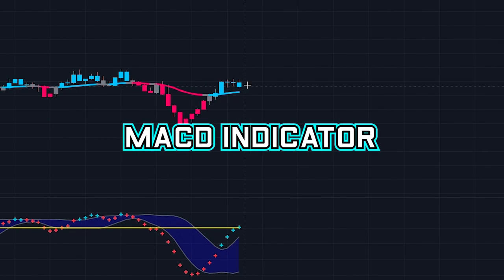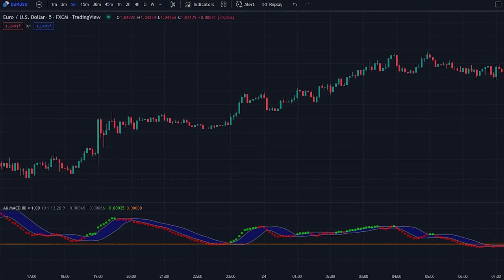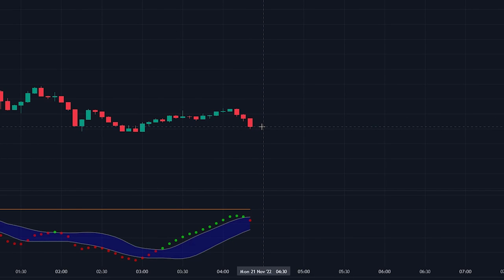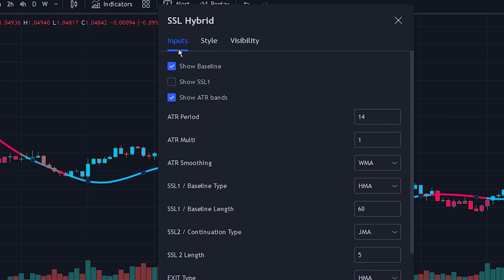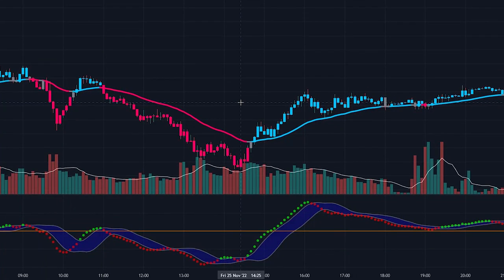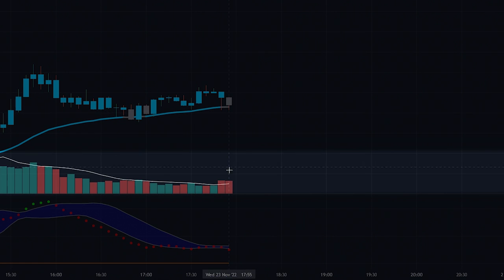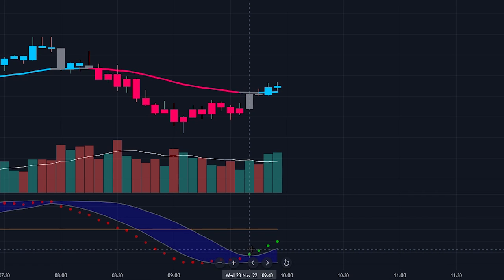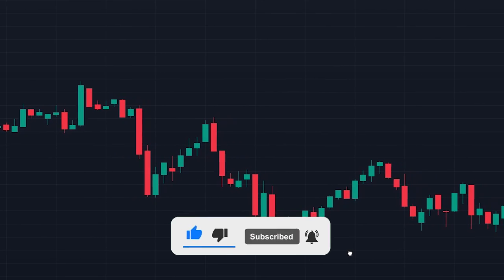Best MACD Indicator Trading Strategy - 10x BETTER Improved!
Today we cover an improved MACD indicator strategy that can be used with Crypto, Forex, Gold, and even Stocks! We showcase the strategy on the EUR/USD on TradingView.